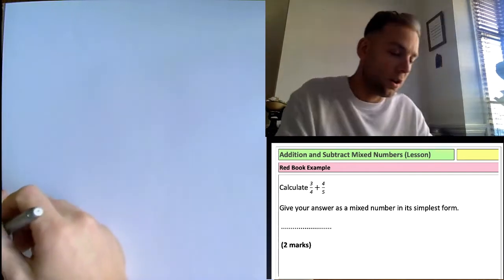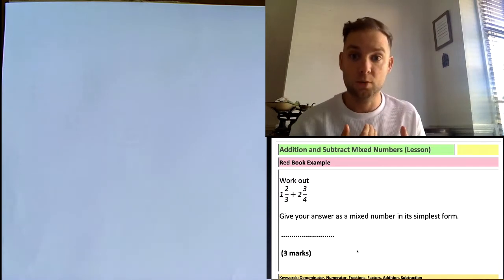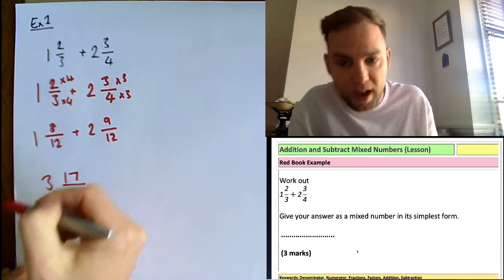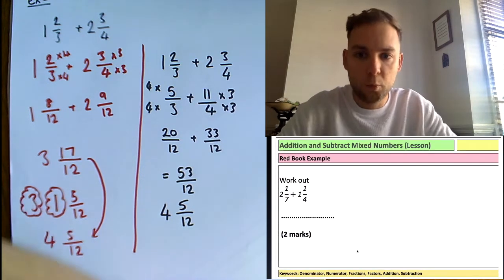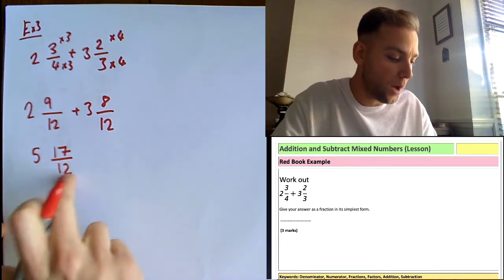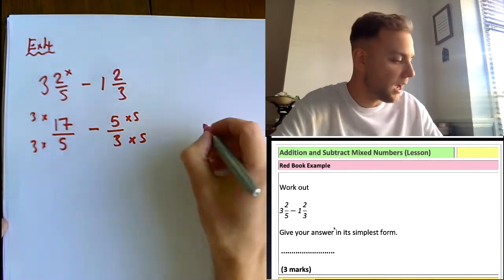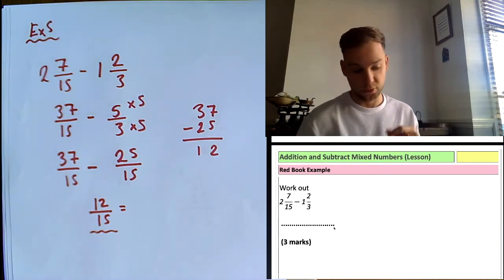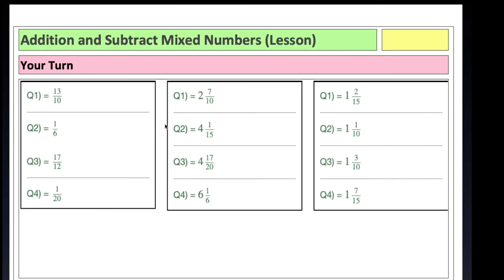Adding & Subtracting Mixed Numbers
Adding mixed numbers, subtracting mixed numbers: You might want to watch converting mixed numbers and improper fractions first to make sure you are up to speed.